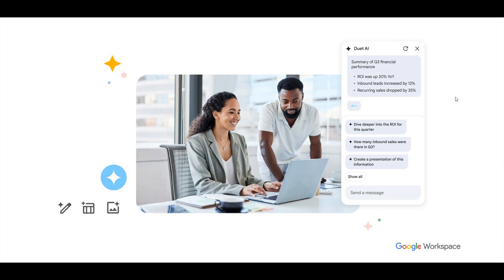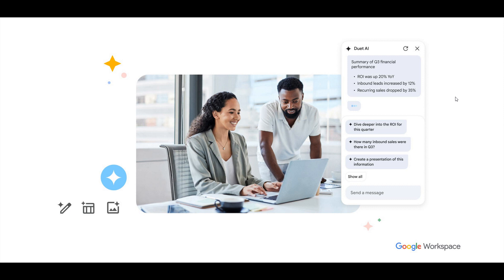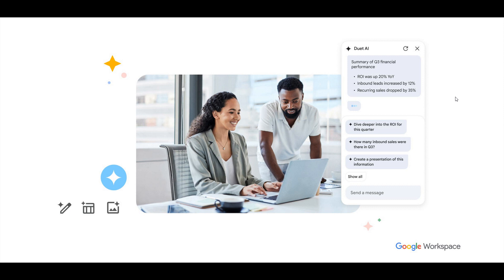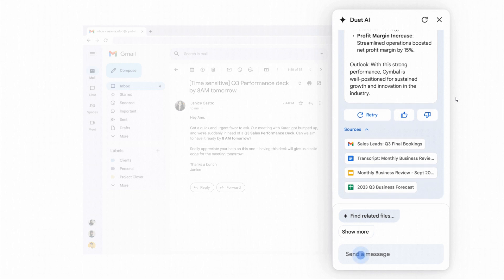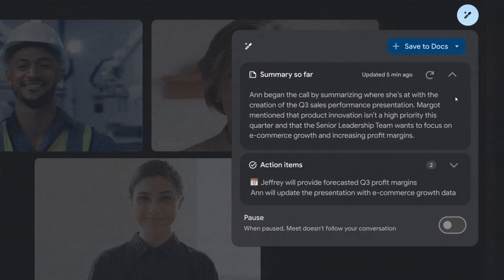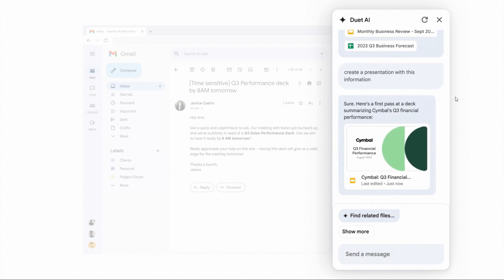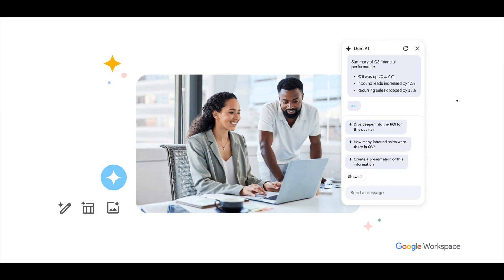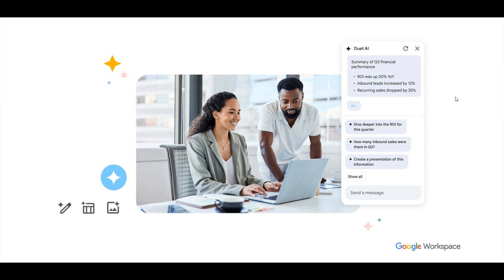Google Duet AI is now available for all Google Apps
Duet AI is Google’s answer to Microsoft 365 Copilot and gives you the ability to use generative AI in Docs, Sheets, Slides, Gmail and more,  to help with your ideas and productivity.
Google Duet AI is coming to Docs, Sheets, Slides, Gmail and Chat will get a new logo & more